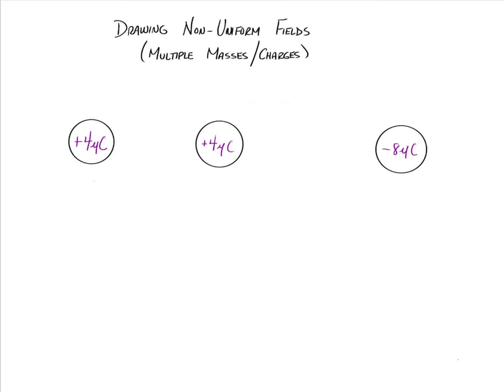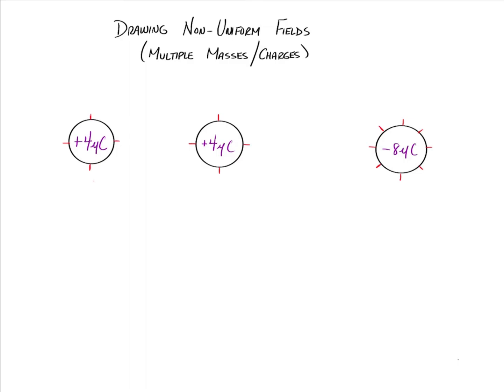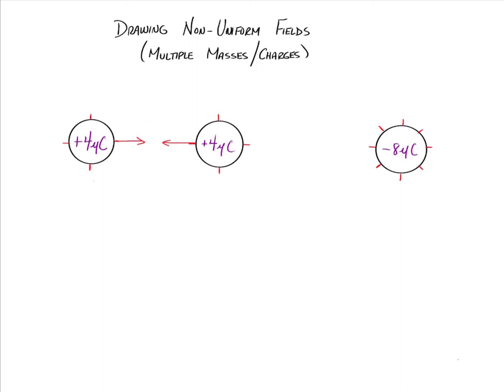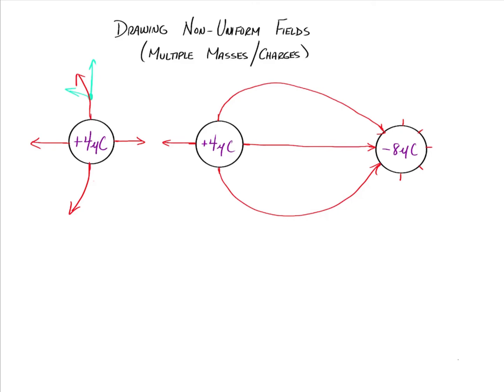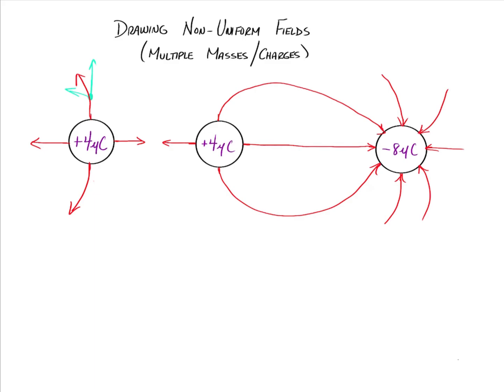Drawing Fields Ex 3 Multiple Charges (Video 26/29)